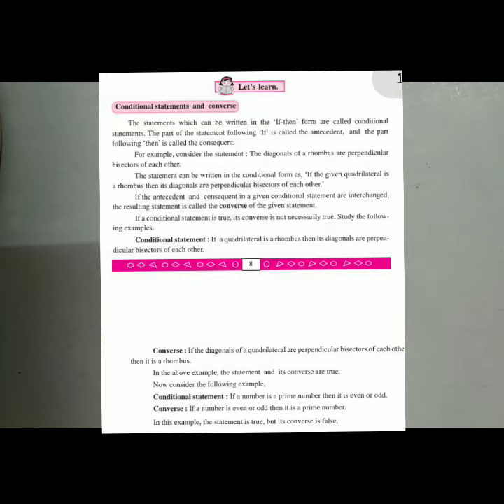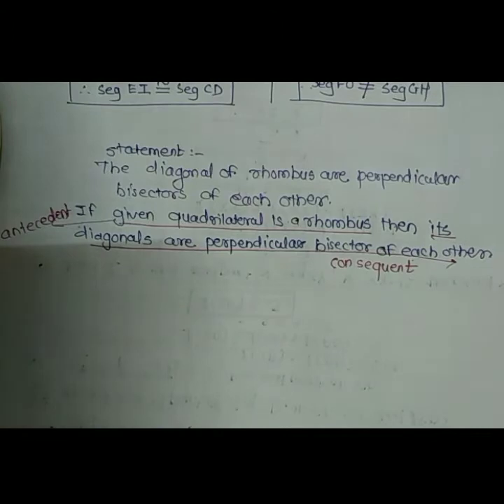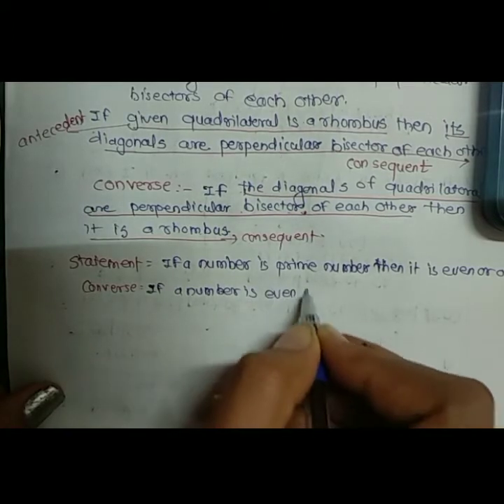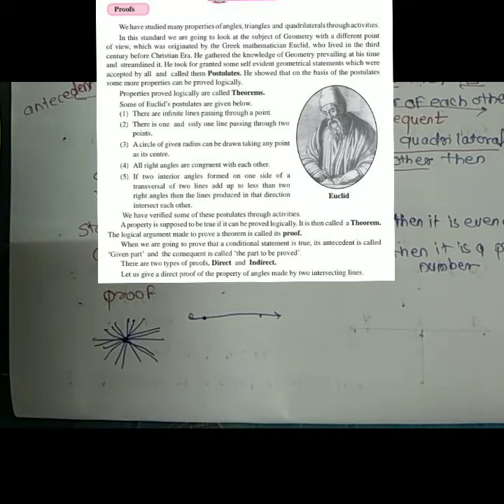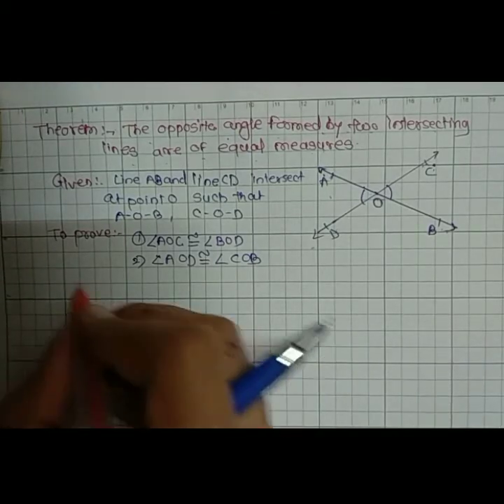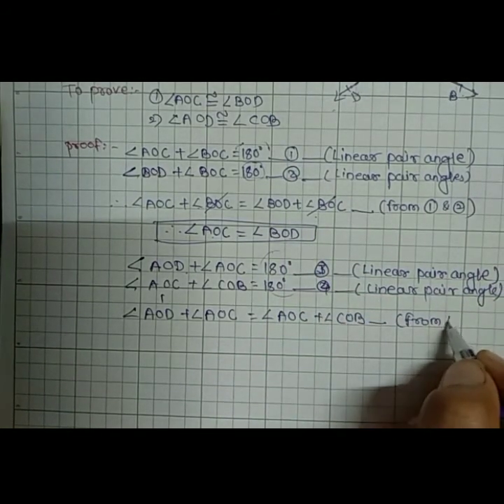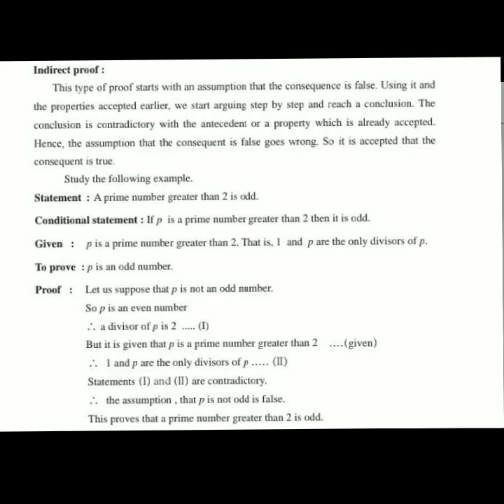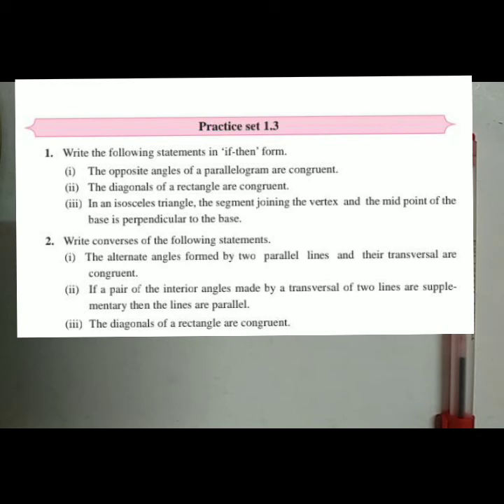0/7/2020,9th-maths2- Basic concepts of geometry ,part-3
O/7/2020, 9th-maths2- Basic concepts of geometry ,part-3